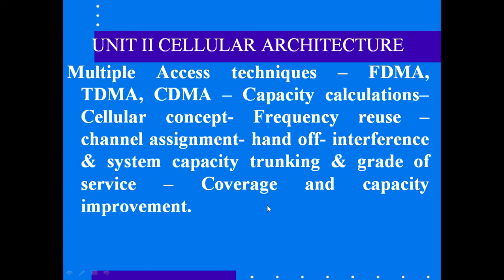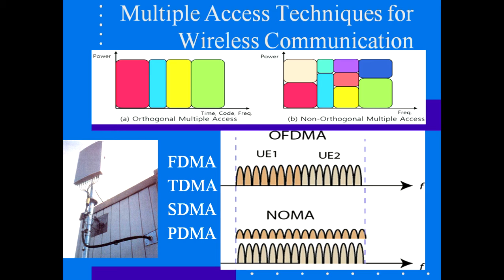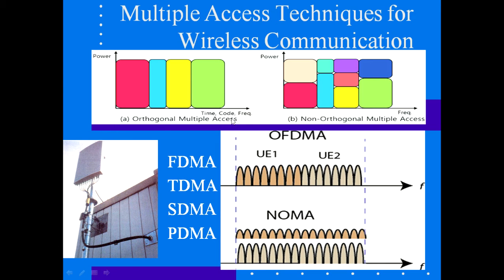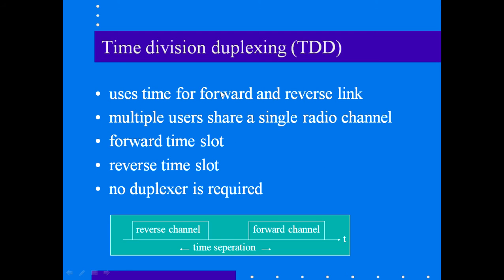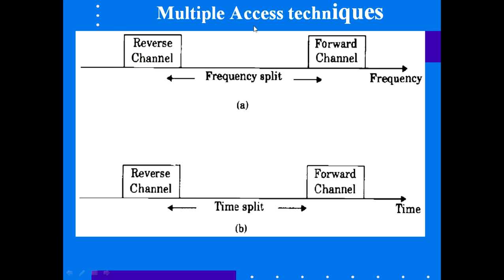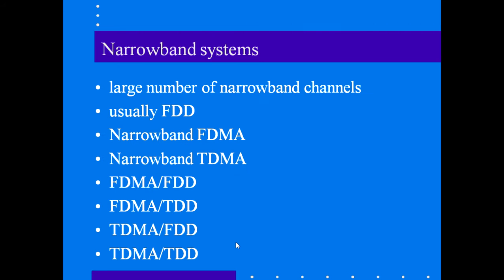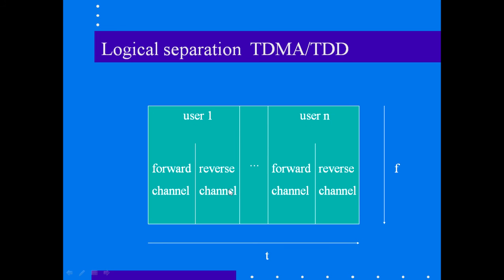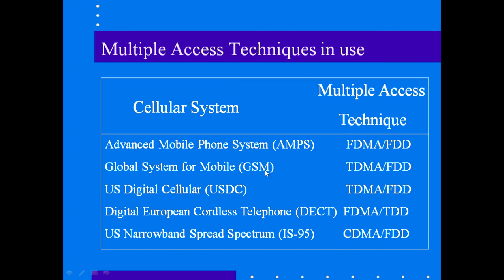Wireless Communication- Multiple access Techniques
Many mobile users to share simultaneously a finite amount of radio spectrum to achieve high capacity by simultaneously allocating the available bandwidth to multiple users.
In telephone systems,  it is possible to talk and listen simultaneously and this effect, called duplexing.
Frequency division duplexing (FDD): provides two distinct bands of frequencies for every user. The forward band provides traffic from the base station to the mobile, and the reverse band provides traffic from the mobile to the base.
The frequency split between the forward and reverse channel is constant throughout the system.
Time division duplexing (TDD):  uses time instead of frequency to provide both a forward and reverse link.
TDD allows communication on a single channel (as opposed to requiring two simplex or dedicated channels) and simplifies the subscriber equipment since a duplexer is not required.